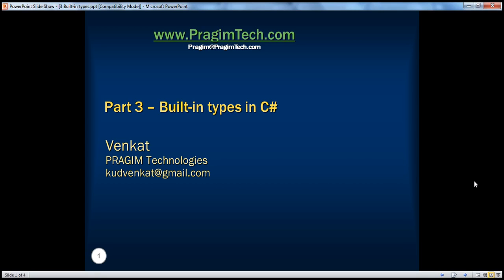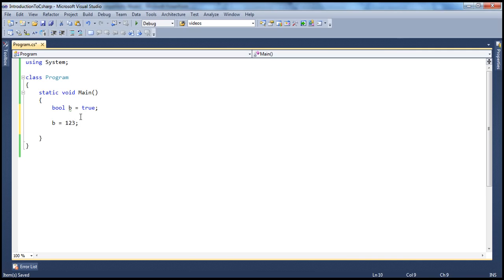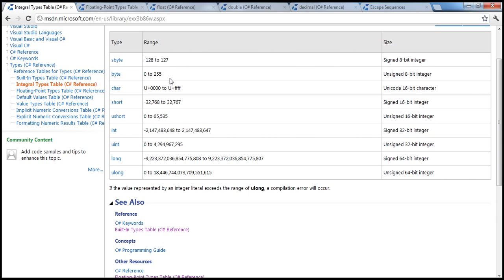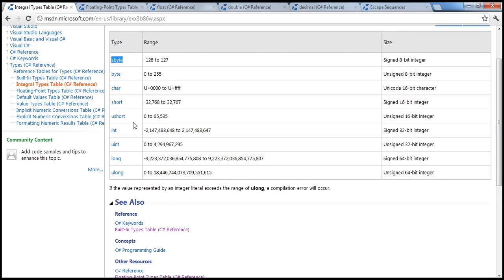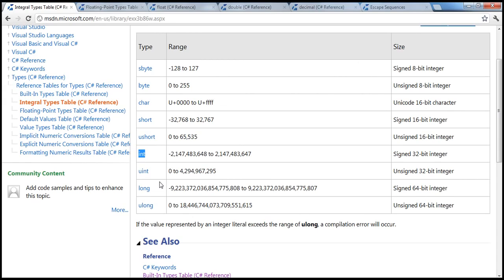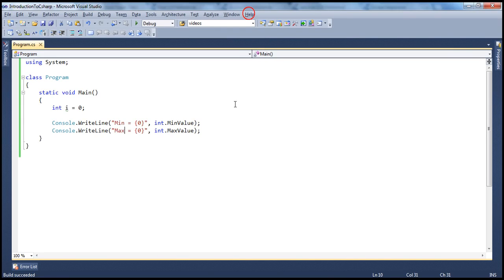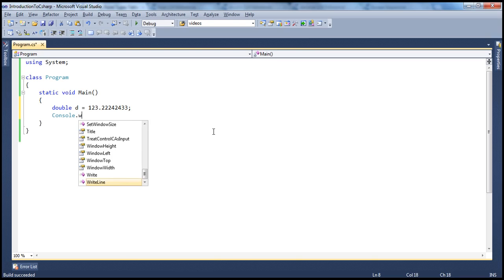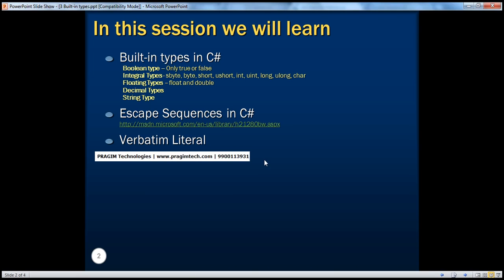Part 3 C# Tutorial Built in types avi